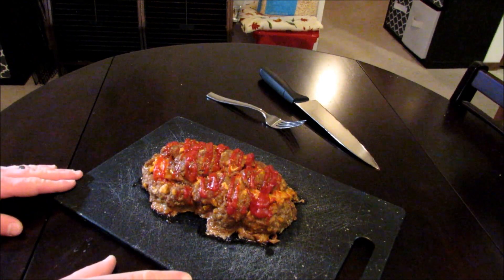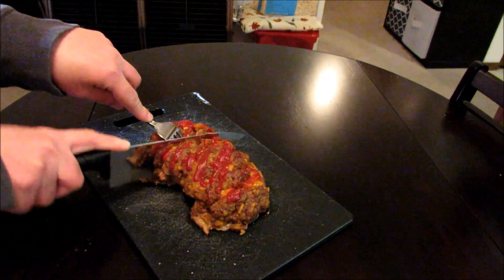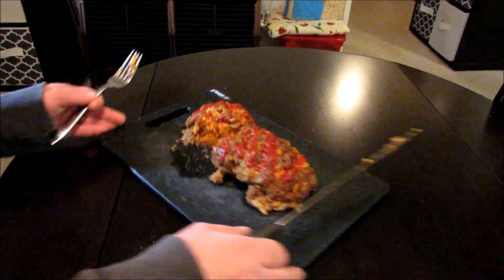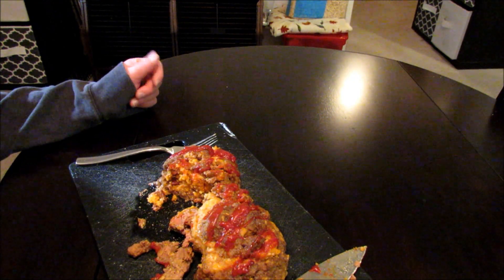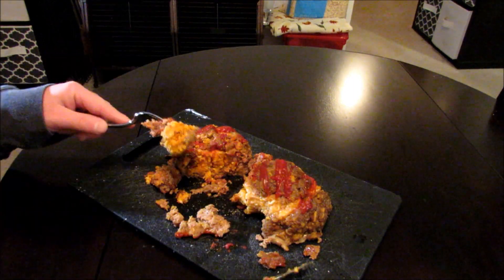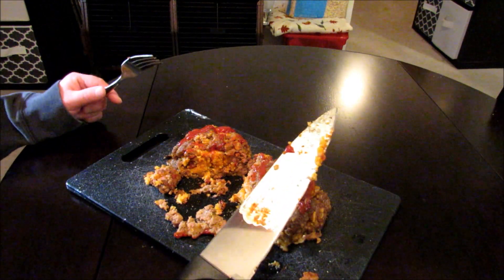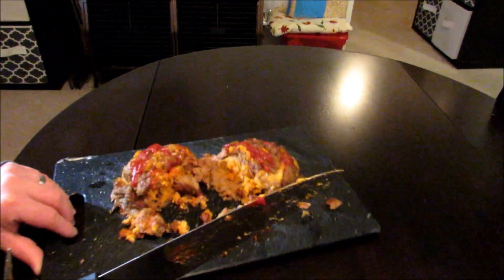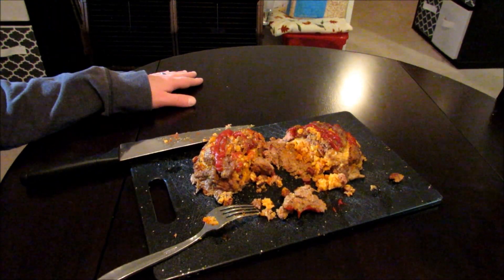Jail House Burrito Baked In A MEATLOAF Taste Test!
How does a Jail House Burrito taste when baked inside a MEATLOAF?  Watch to find out!!